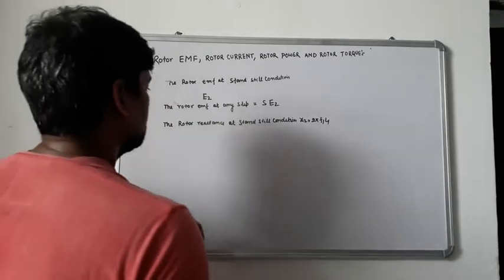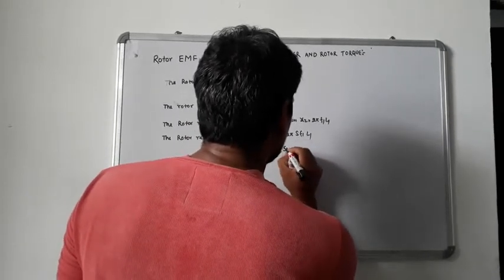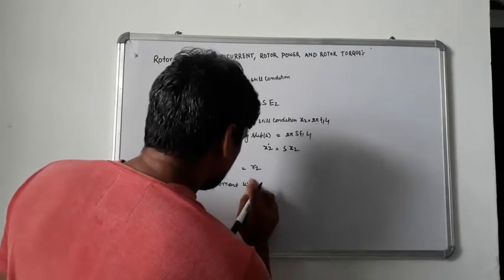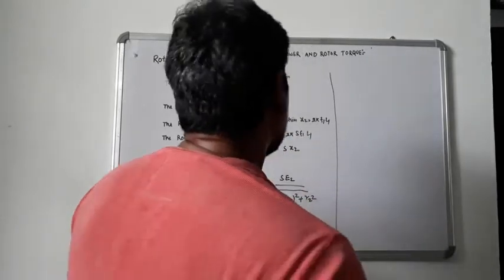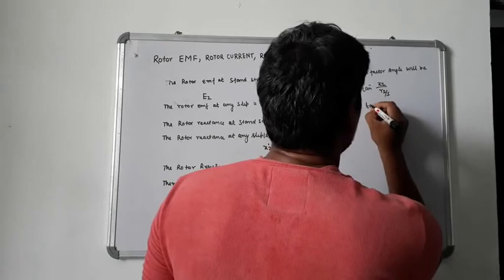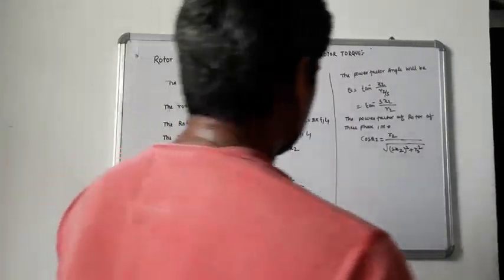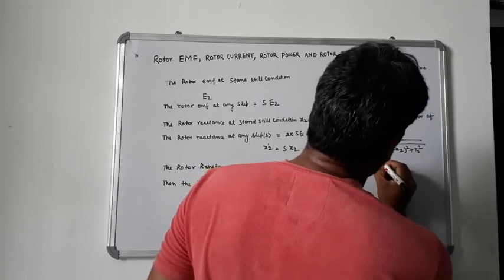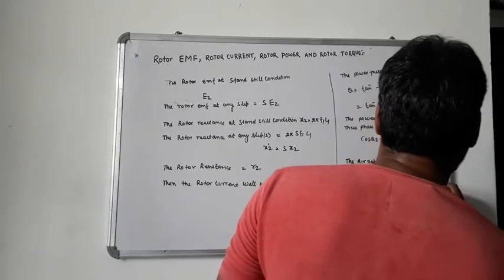Relation between air gap power and ohmic loss of rotor of IM